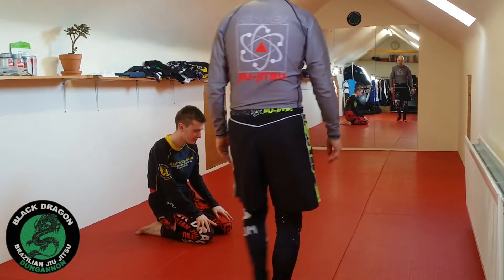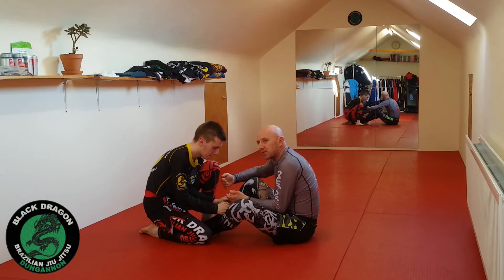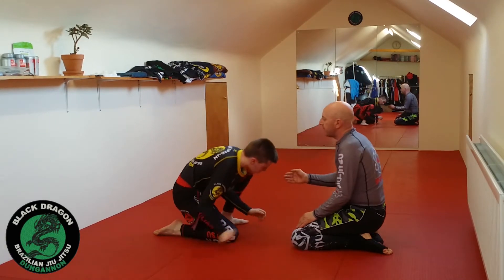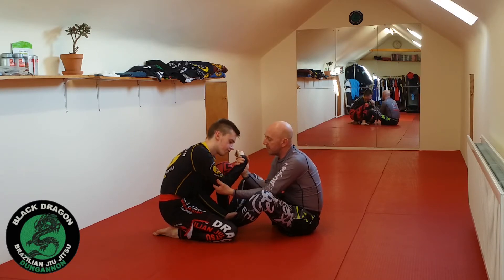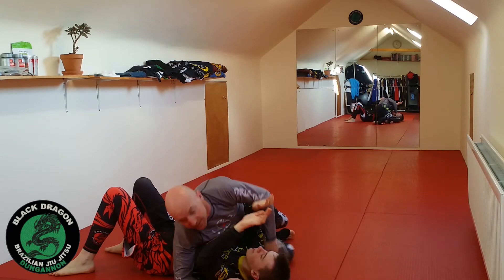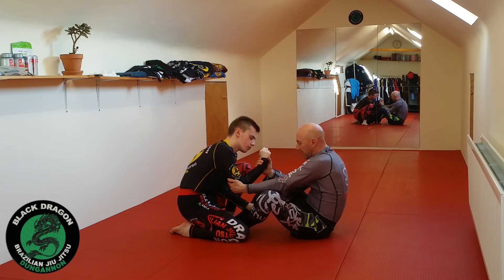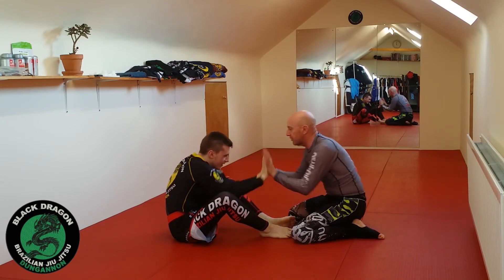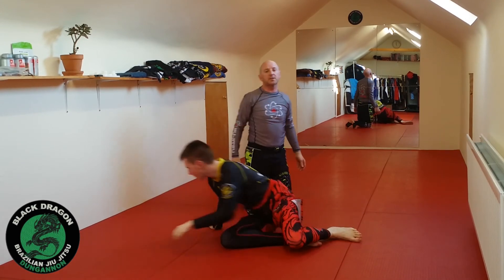Butterfly guard 2 on 1 sweep (week 3)